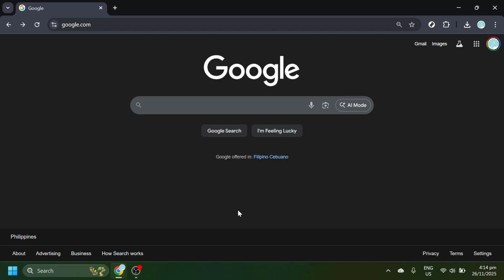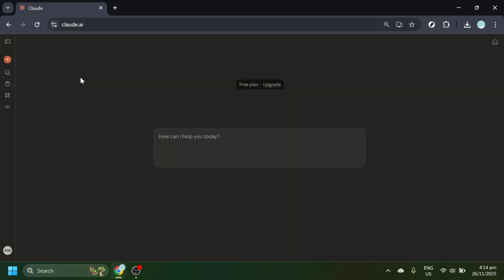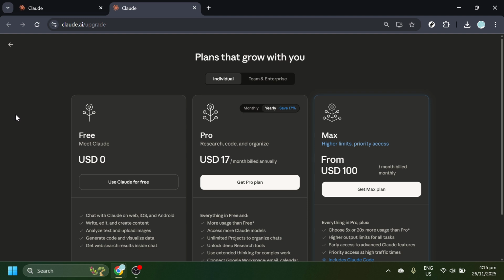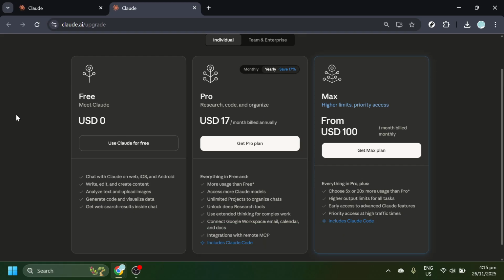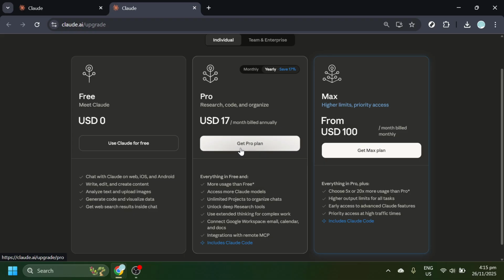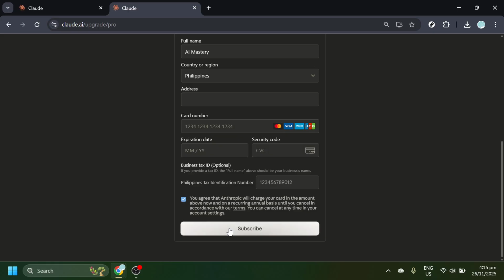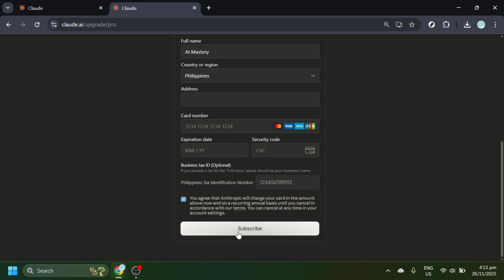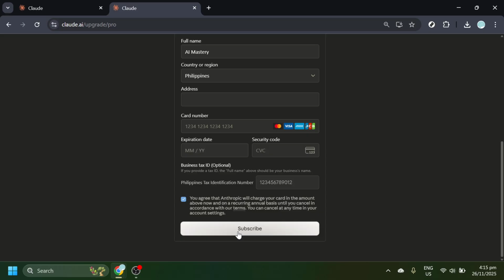How to Install Claude Code (Updated 2025)